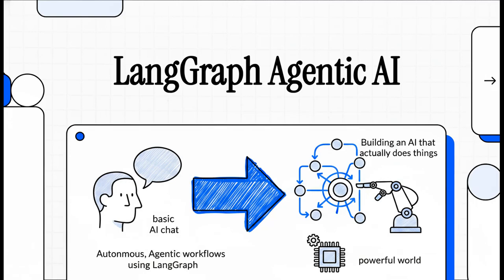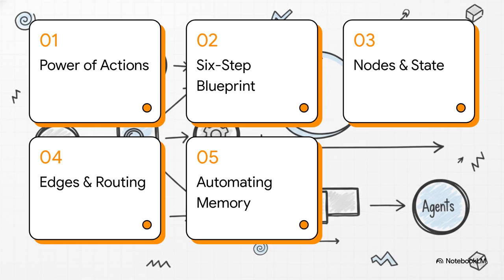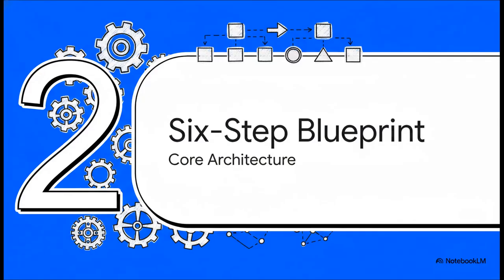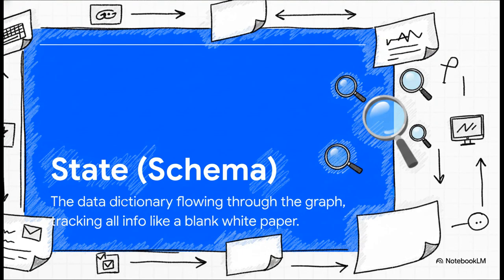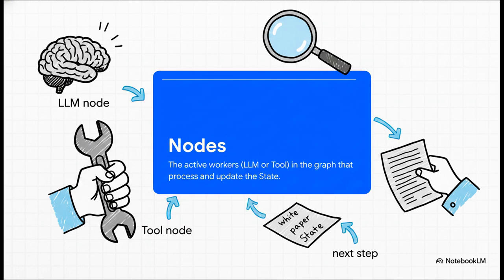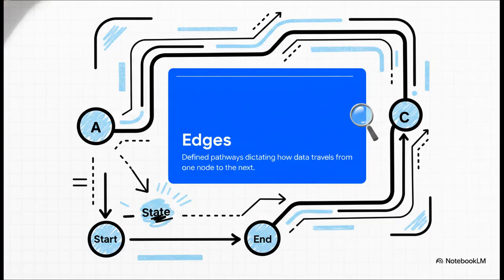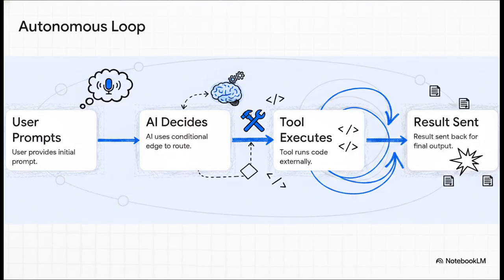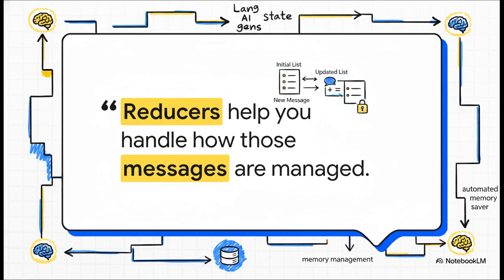LangGraph Agentic AI